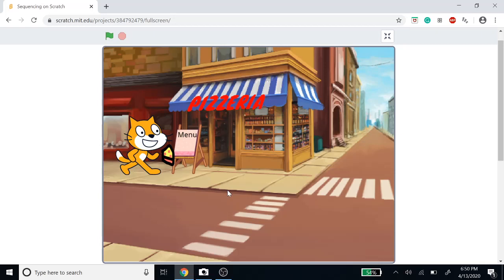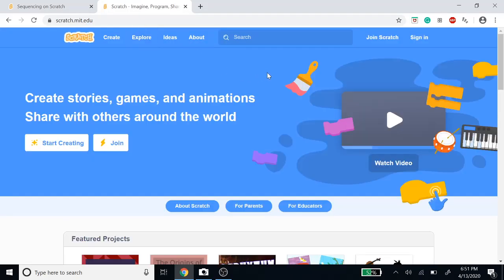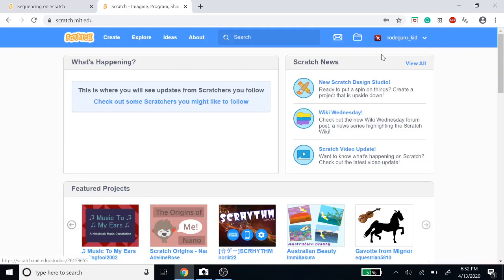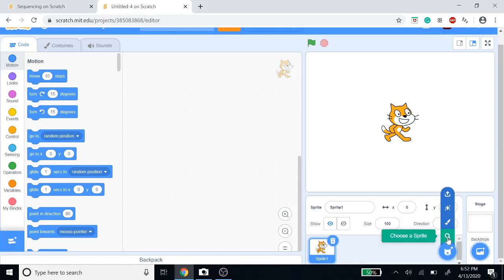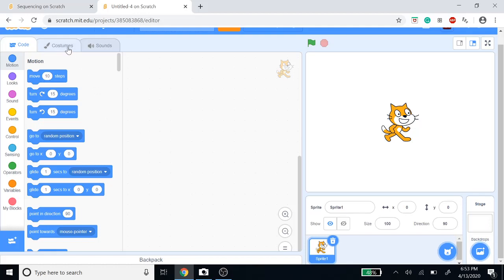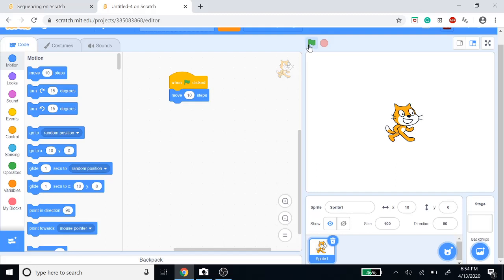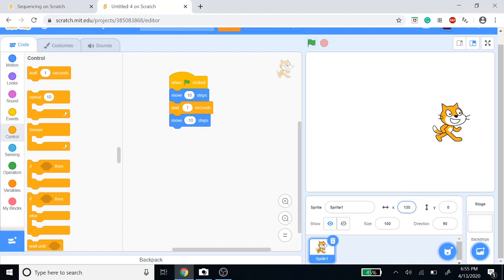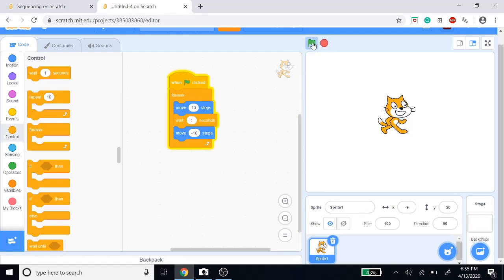Introduction to Coding and Scratch for Kids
Hello world !
This is my first video , just a little introduction and a showcase of coding world for "tinyCoder" like me. You will see many more in this journey